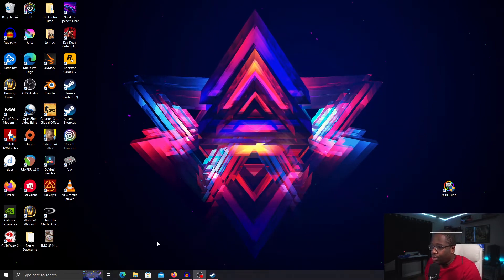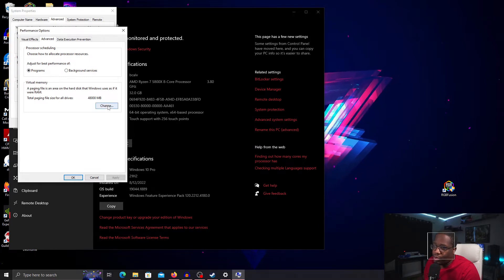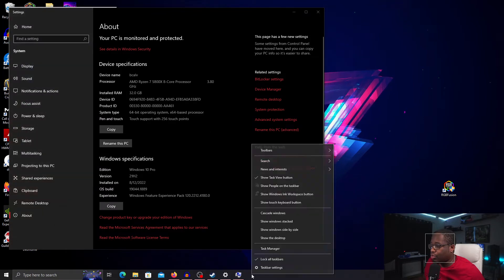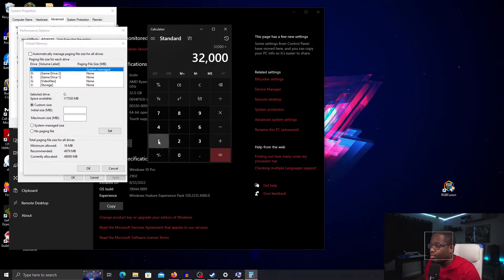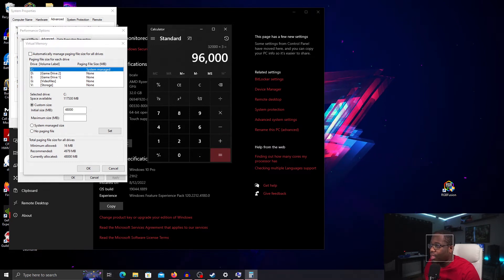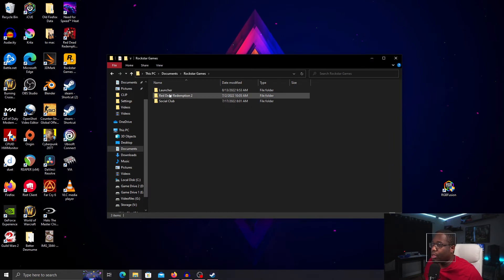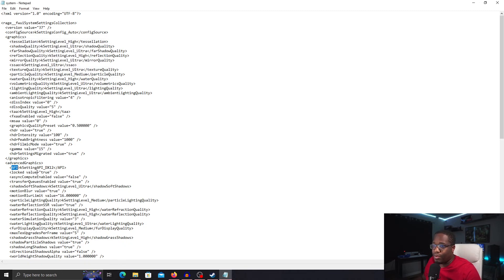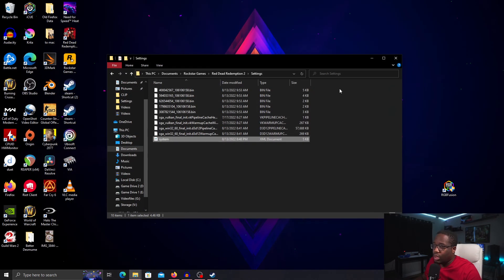NO VIRTUAL MEMORY ERROR RED DEAD REDEMPTION 2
Directions:
1. Right click windows key
2.Click Advanced system settings
3.Click Advanced
4.Under Performance click settings
5. Click Advanced tab
6. Under virtual memory click change
7. Uncheck Automatically manage paging file size for all drives
8. Click custom size
9. Formula for custom size (Initial size physical memory x 1000 x 1.5 Maximum size physical memory  x 1000 x 3)
10.click set
11. click ok
Change API
1. Click windows key
2. Click documents
3. click rockstar games
4. click red dead redemption 2
5. click settings
6. ctrl f for find
7. type api
8.Highlight either DX12 or Vulkan delete
9. Replace with the opposite
10. Save as and replace file

Done. Hope that helps.